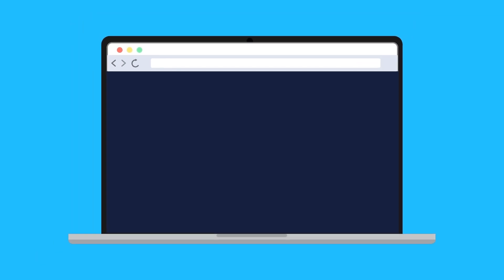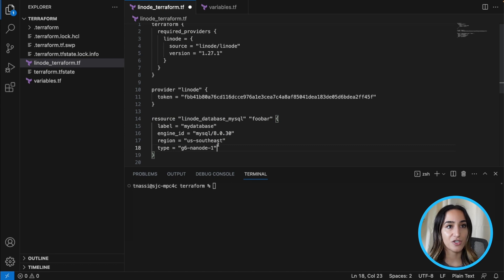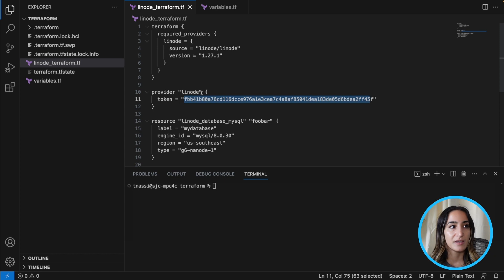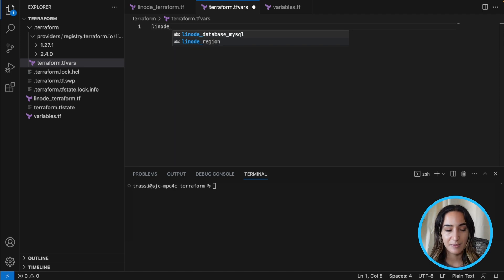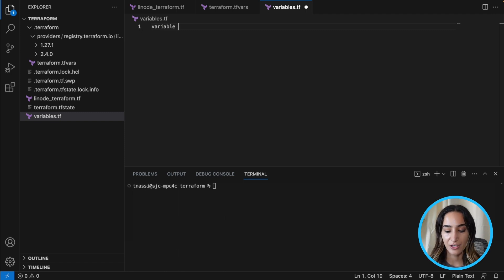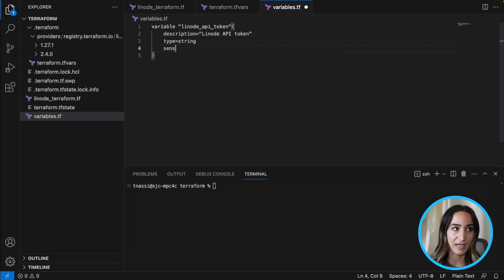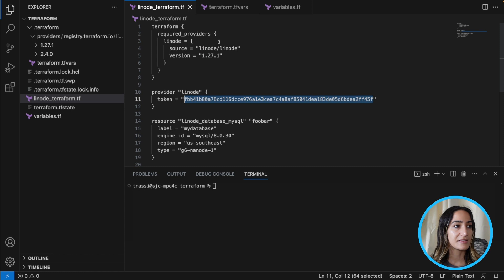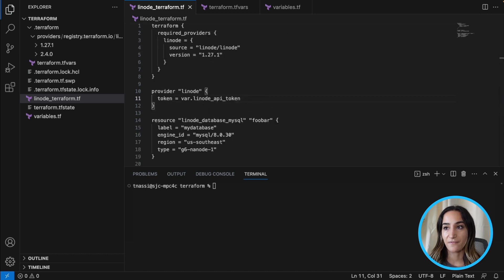Securing Your Terraform Configuration | Best Practices for Managing Sensitive Data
In this episode, Talia Nassi explains how to add and flag sensitive information in a Terraform configuration file.

Chapters:
0:00 Introduction
0:28 Sensitive Information Overview
0:46 Create terraform.tfvars File & Add Linode API Token
2:08 Add a sensitive=true Flag
2:36 Replace the Token Value with the Variable
2:53 Conclusion

Product: Akamai, Terraform, Infrastructure as Code; Talia Nassi